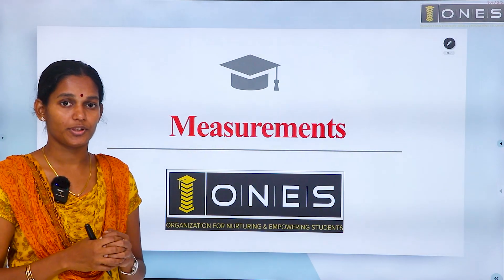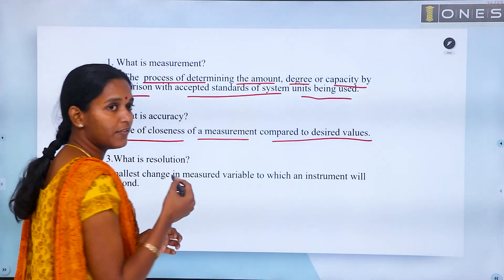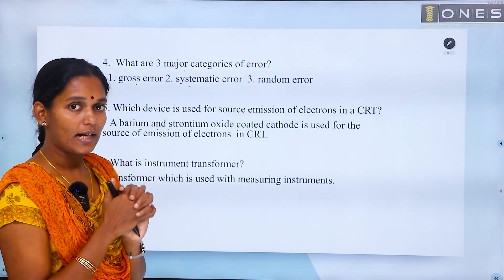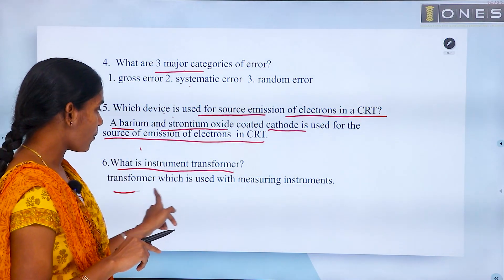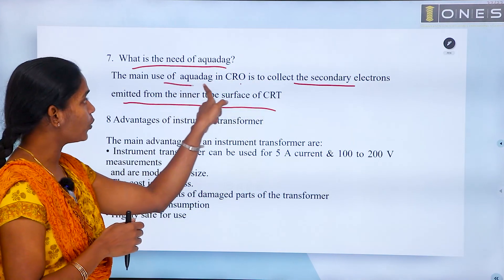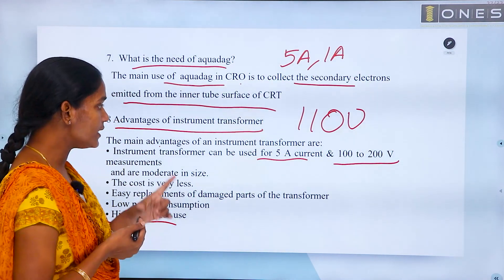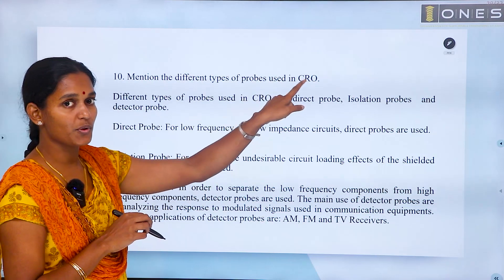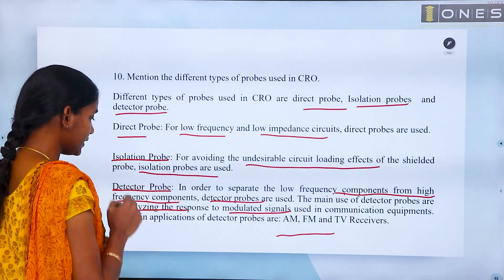KSEB SUB ENGINEER INTERVIEW - MEASUREMENTS - PRACTICE QUESTIONS|ONES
Exciting News! KSEB Sub Engineer Interview Dates and Schedule Revealed - Get Ready to Ace Your Interview!

Are you aspiring to become a *KSEB Sub Engineer*? 🌟
Now is the perfect moment to pursue your passion 🚀
Join ONES for comprehensive coaching tailored to help you shine in the KSEB Sub Engineer Interview.

📌What you'll receive :

📹 Recorded Classes through ONES App
📊 Technical Sessions by KSEB Experts
📖 E-materials

⌛The course duration covers preparation for the KSEB Sub Engineer Interview.

🪄 Ready to turn your dream job into reality?

🎙For additional insights and valuable tips on excelling in the KSEB Sub Engineer Interview, watch here⬇